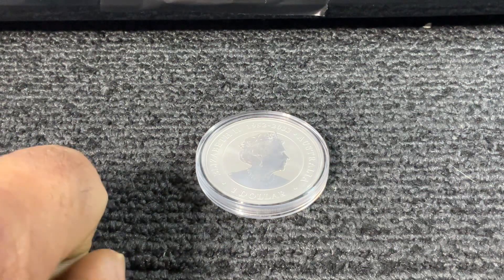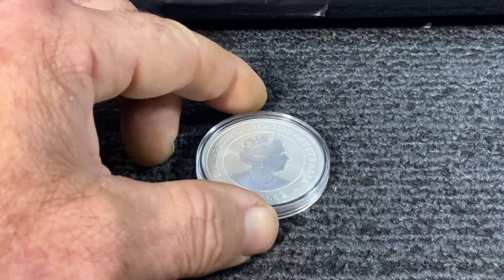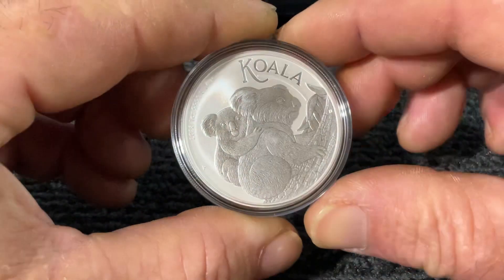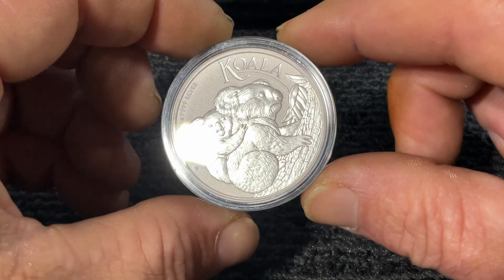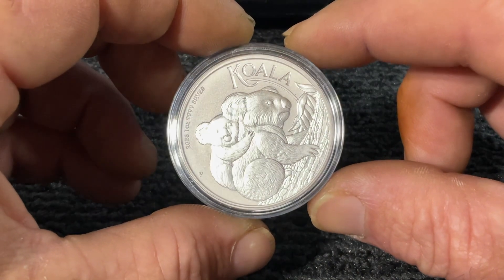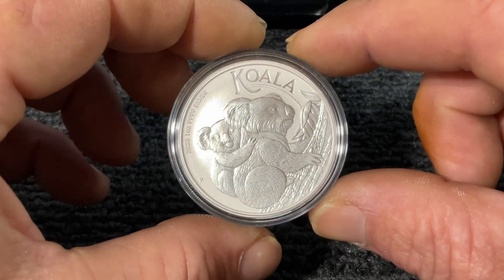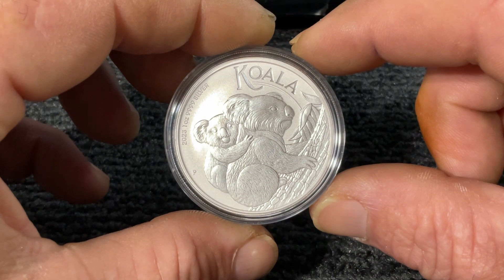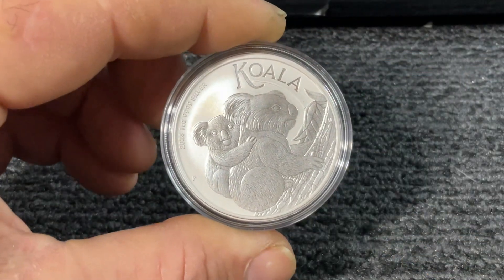Silver Stacking Perth Mint , KOALA